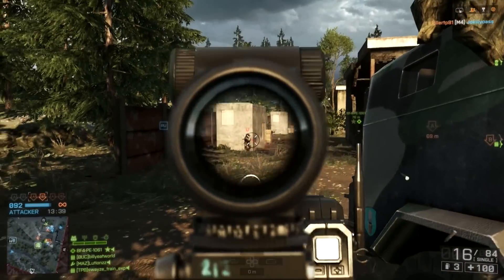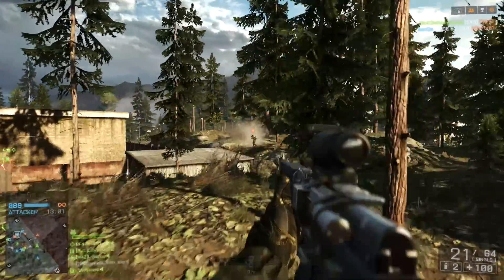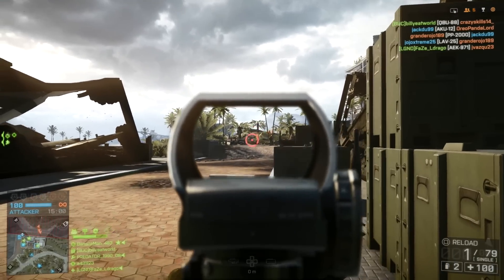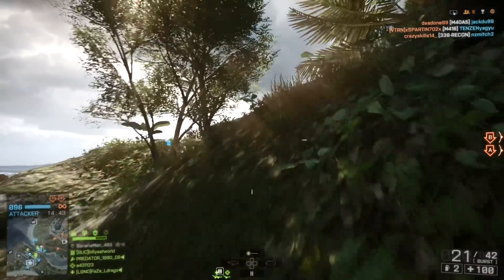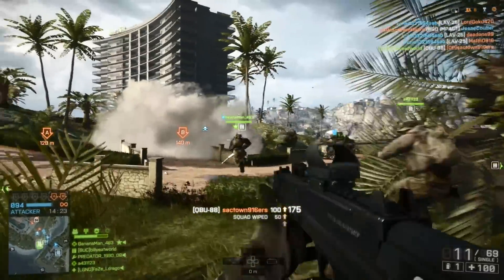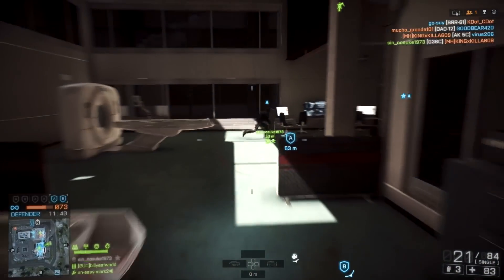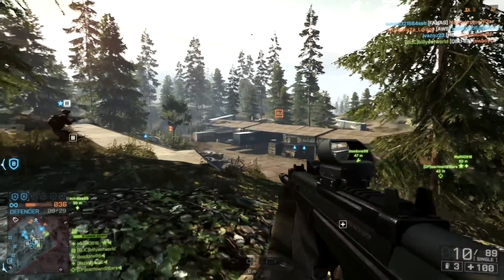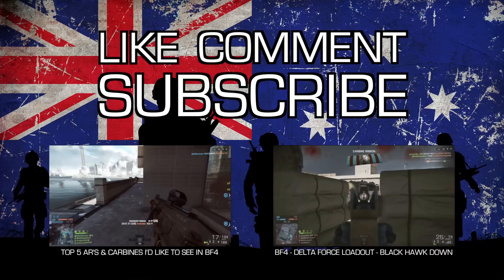Battlefield 4 (PS4) - SKS vs QBU-88 Weapon Comparison - DMR Review (BF4 Gameplay)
- Can we reach 100 Likes?

- Add me on PSN, XBLIVE, Steam & Origin - All accounts "BillyEatWorld"

In today's episode we compare the two fast firing, low damage DMRs; the QBU-88 and SKS. Which is the better CQB DMR?